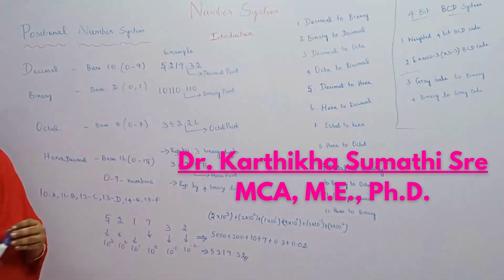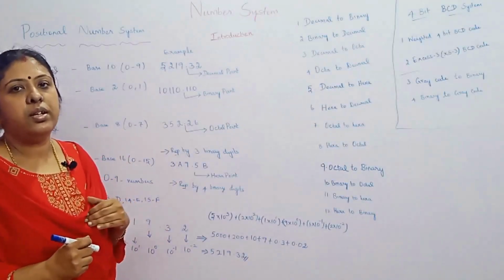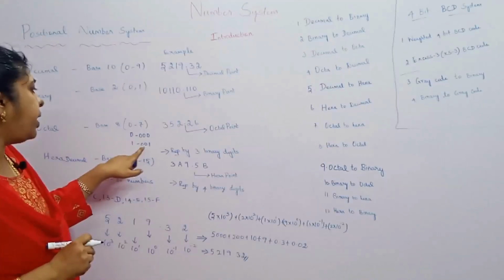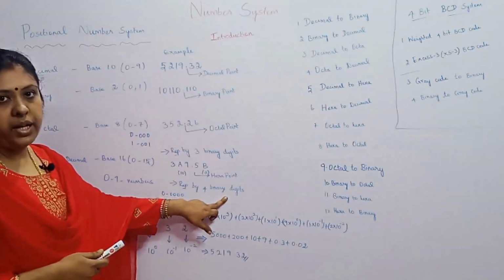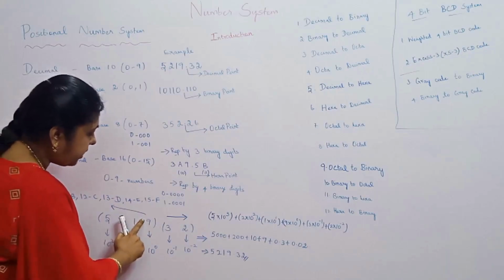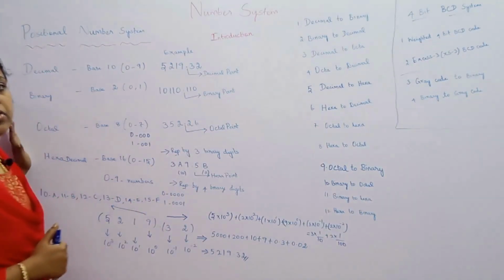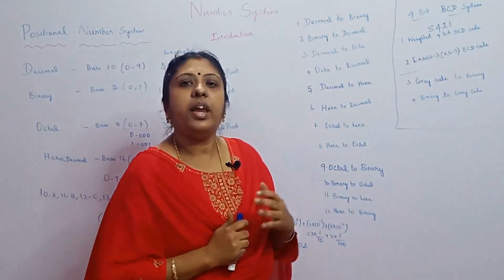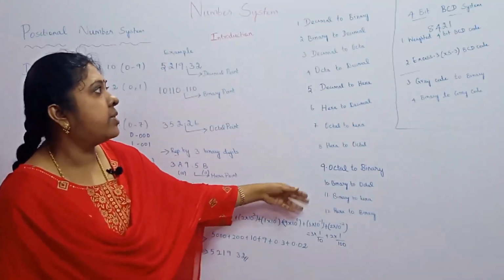1.1 Number System Conversion in English | Master the Basics | Sai Suriyas Academy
Number System | Number System Conversion | Number System Conversion in English | Decimal Number System | Sai Suriyas Academy | English | Easy English | Master the Basics| Master the Basics in English

In this video, we have discussed the number system and number system conversion in this video. The number system plays an important role in mathematics. The different number system such as Binary Octal Decimal Hexadecimal Conversion is introduced here with examples. The decimal number system is the normal number system that we use daily, consisting of base 10 with digits 0-9. The binary number system consists of base 2 with only 0’s and 1’s whereas the octal number system is of base 8 with digits from 0-7 and the hexadecimal number system consists of base 16 with digits from 0-15.
The different types of the positional number system are
1. Decimal
2. Binary
3. Octal
4. Hexadecimal.
The various conversions such as
1. Decimal to Binary, Octal, and Hexadecimal are discussed.
2. Binary to Decimal, Octal, and Hexadecimal are discussed.
3. Octal to Decimal, Binary, and Hexadecimal are discussed.
4.  Hexadecimal to Decimal, Octal, and Binary are discussed.

Other conversions such as weighted 4-bit BCD code, Excess-3 BCD code, and Gray code have also been introduced. Master the Basics from this video.